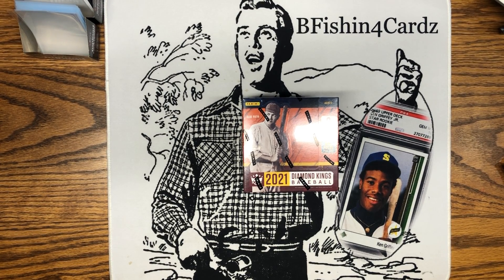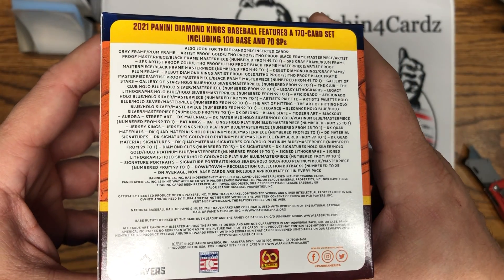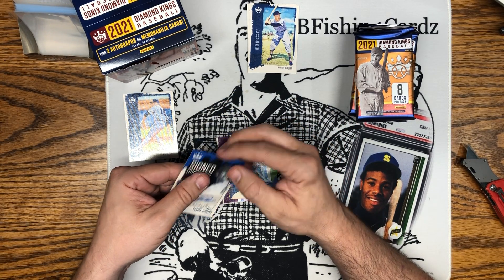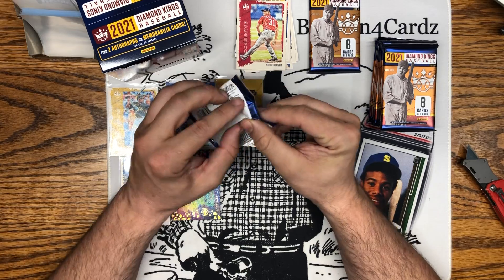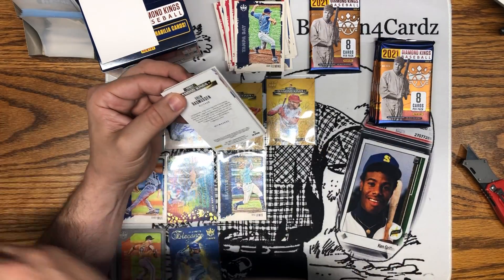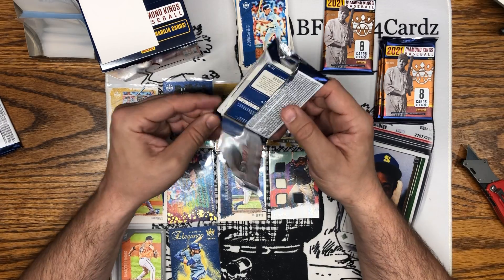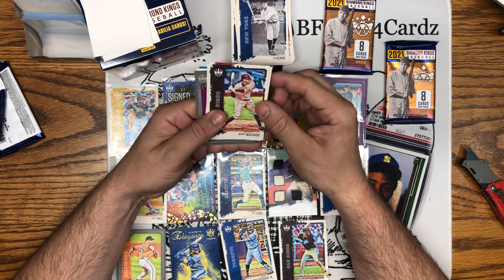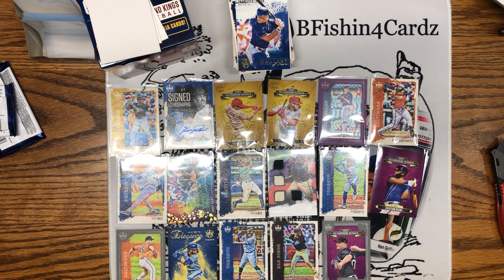Amazing Hobby Box!! 2021 Diamond Kings- RCs N’ Auto!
Ripping a 2021 Diamond Kings hobby box